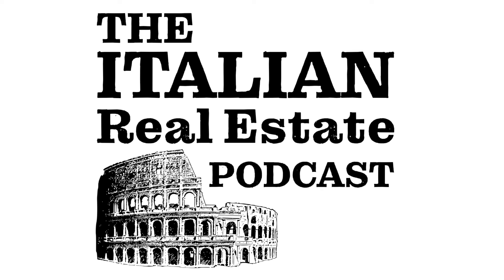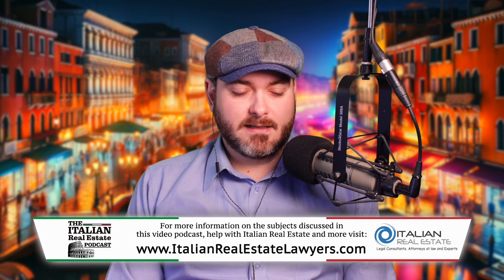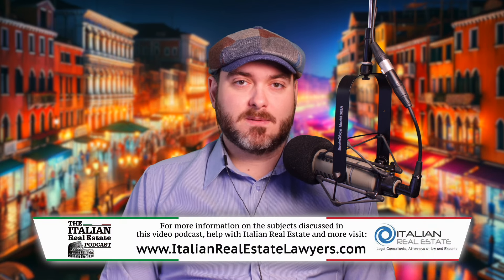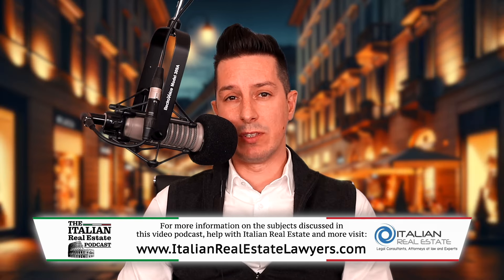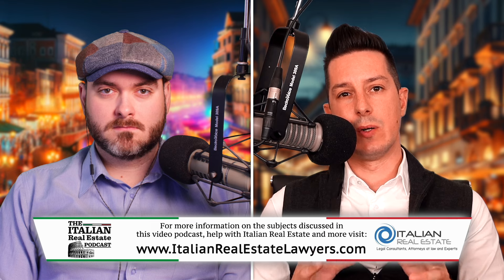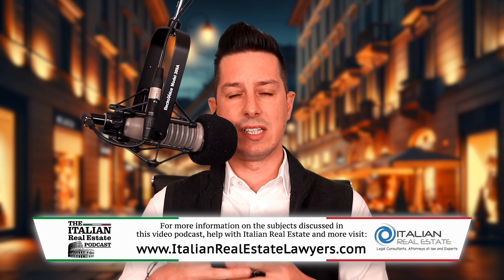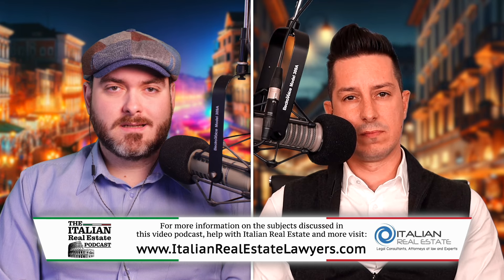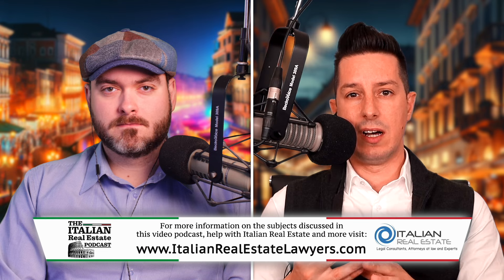How to Cancel a Rental Contract in Italy - Key Legal Steps & Tenant Tips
Canceling a rental contract in Italy requires understanding the key legalities and following specific procedures. The popular 4+4 and 3+2 rental agreements are designed to provide stability for both landlords and tenants in a country where moving is less frequent than in places like the USA. Tenants can terminate these contracts early but must give legal notice, ensuring they follow both legal requirements and the terms of the contract, and must communicate through legally accepted means. This approach safeguards all parties involved, maintaining the integrity of Italy's rental market. In this episode of the Italian Real Estate Podcast hosted by Italian attorney Marco Permunian and dual citizen expat podcaster Rafael Di Furia, they discuss the nuances of canceling rental agreements, the importance of proper legal notice, and effective communication methods to ensure compliance with Italian law.

Topics & Timestamps:
0:00 – Intro & Opening Thoughts
0:49 - Types of rental contracts.
2:43 - How much notice is required to cancel a rental contract?
4:05 - Will there be penalties for ending a rental contract before it expires?
6:17 - What would happen if someone wants to end their contract early?
7:24 - Do you need to give specific reasons to cancel the contract or can you just say you're not interested anymore?
8:53 - Closing Thoughts & Outro